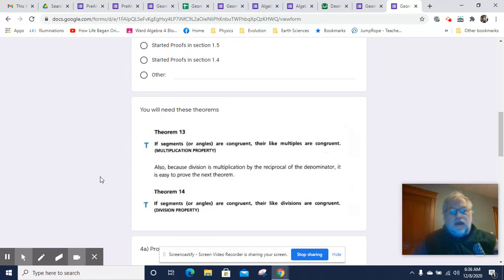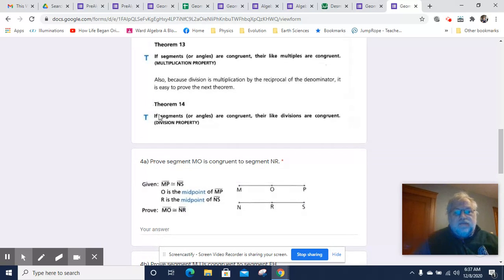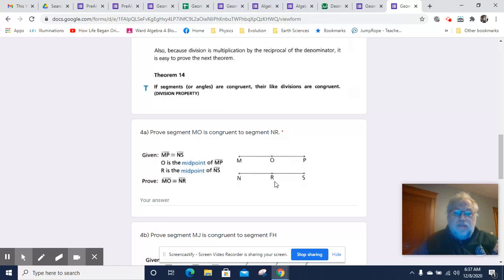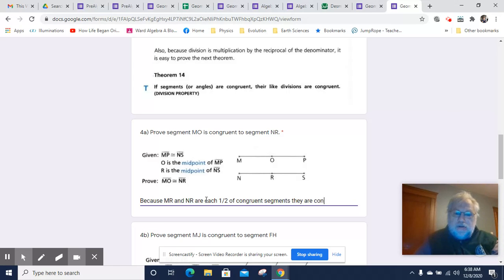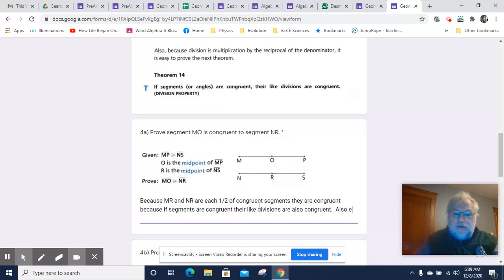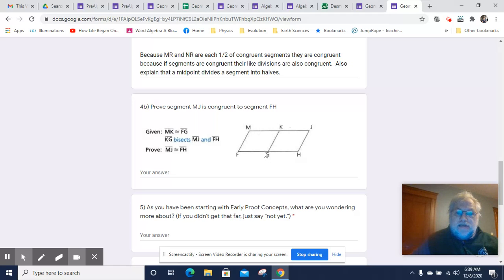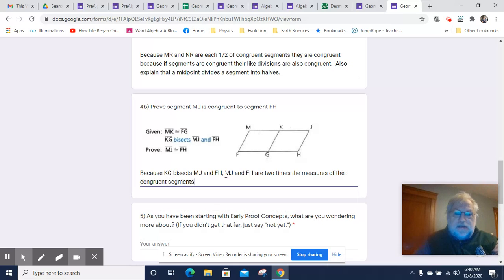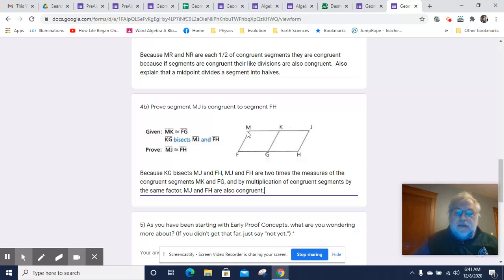Geometry Exit Ticket 13.1 Video Key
Multiplication and Division Theorem Proofs in the Geometry Exit Ticket 13.1 Week 13, Day 1